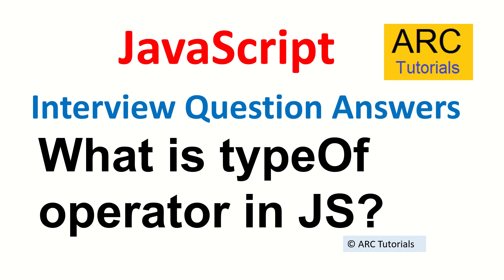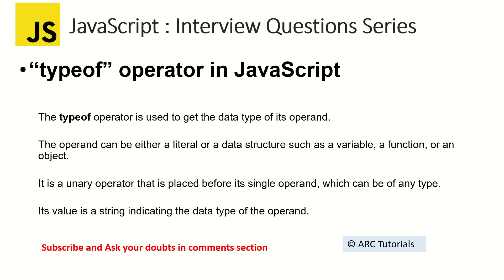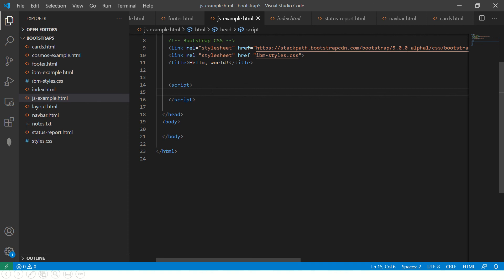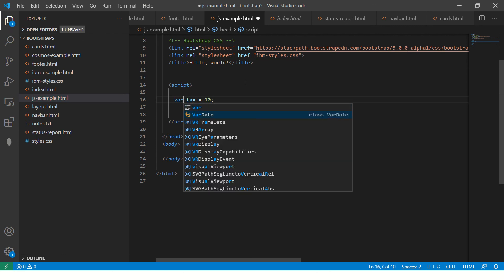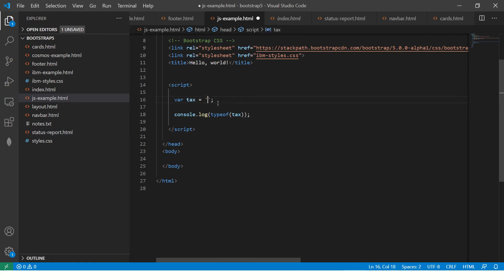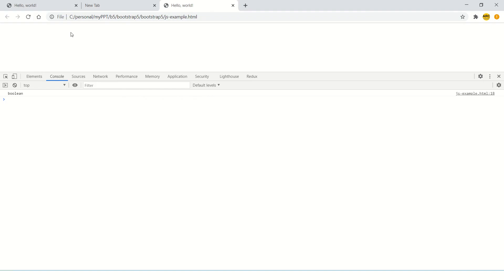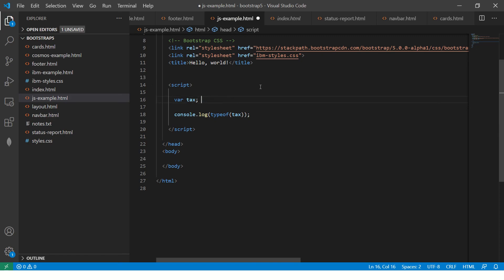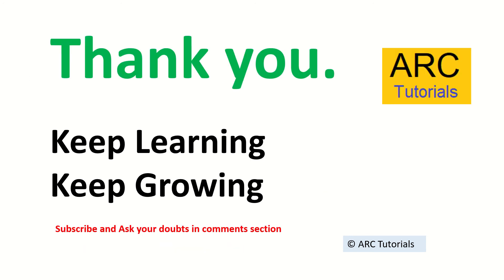Javascript Interview Questions and Answers - 6 | javascript interview questions freshers